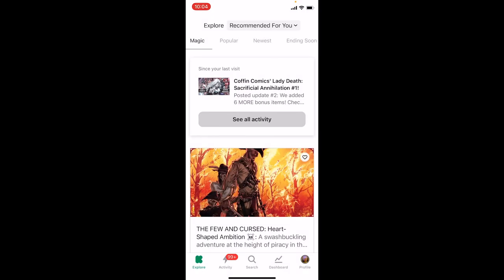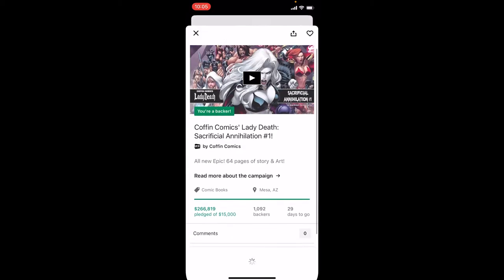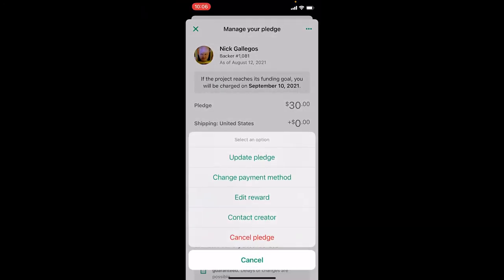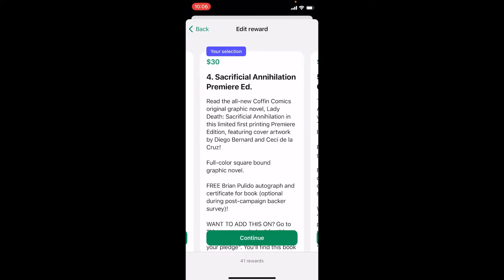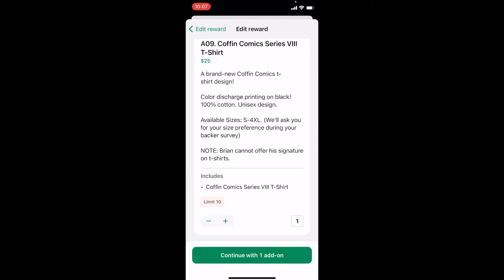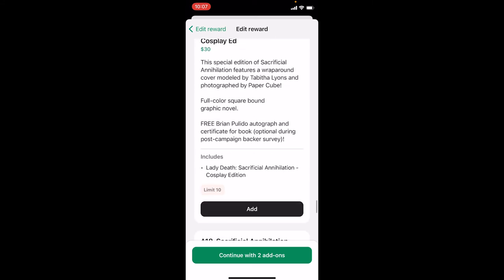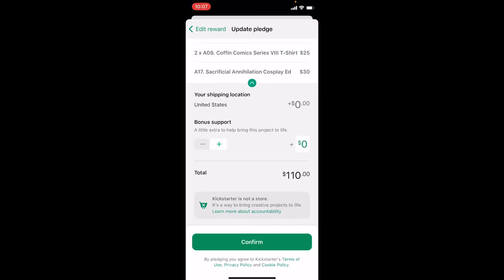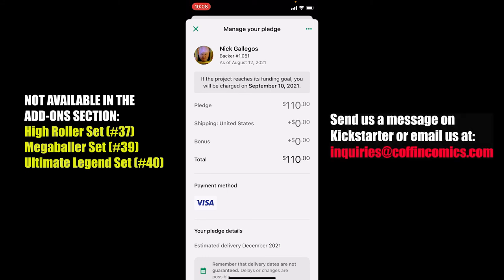Add on Tutorial - APP for Lady Death: Sacrificial Annihilation #1 Kickstarter!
Add on Tutorial - APP for Lady Death: Sacrificial Annihilation #1!

Text SWORN to 484848 to get breaking sales alerts direct to your phone!

GET CONNECTED!